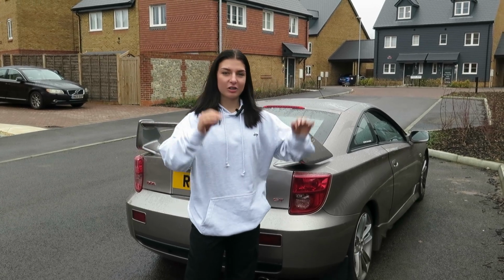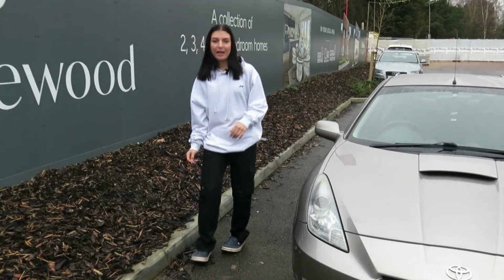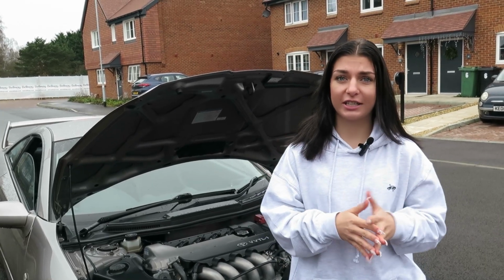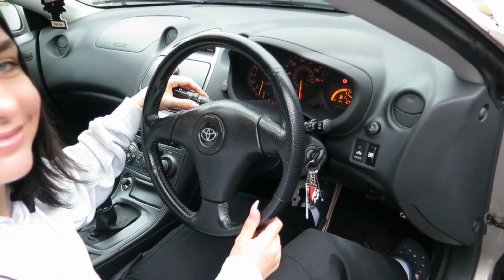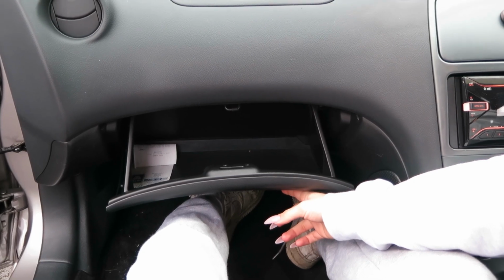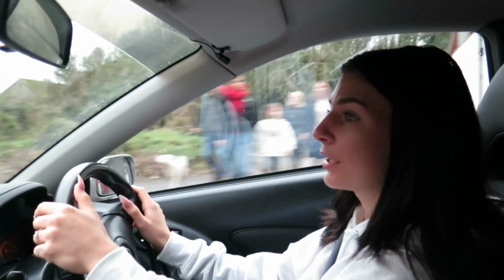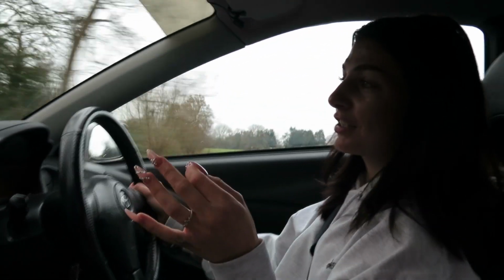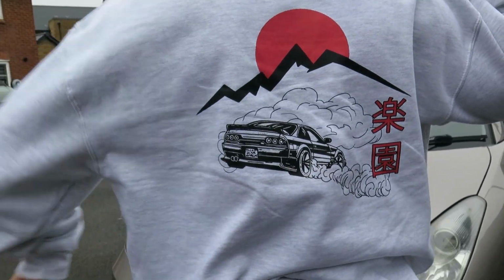Celica GT Car Review : The ULTIMATE Car?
Do you want to find a car that will give you smiles for miles? Well this is the one for you ;)

👉 Want me to help you learn all about cars? Click this link to become a master at car knowledge, and how they work :)

OUCH some of mechanic fails these hurt my soul. Click here if you want to cringe with me ➡️

"Don't fear failure, be afraid of not having the chance" - Sally, Cars 3